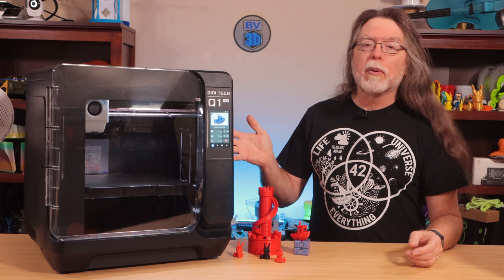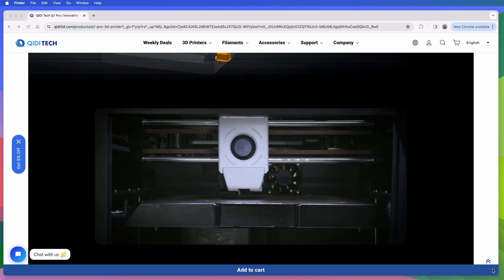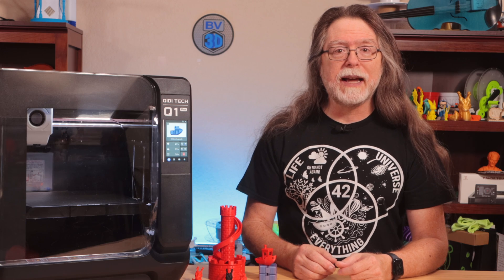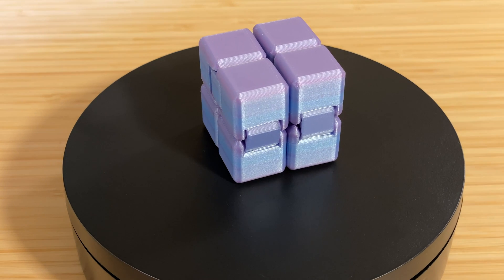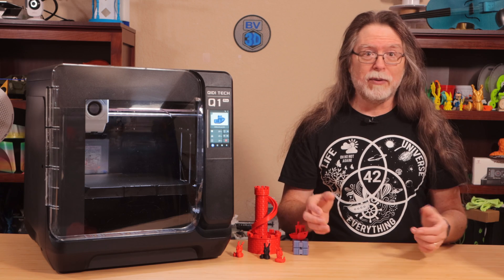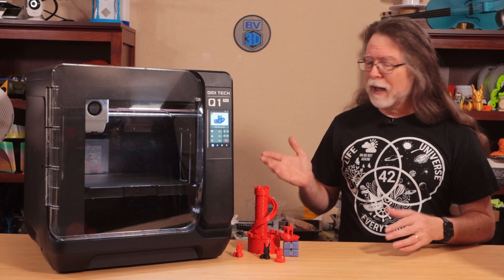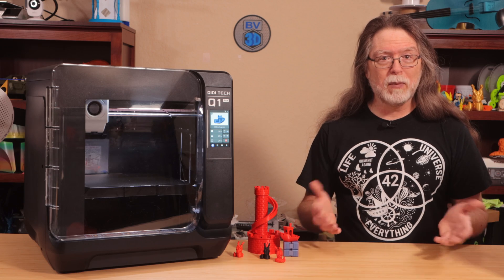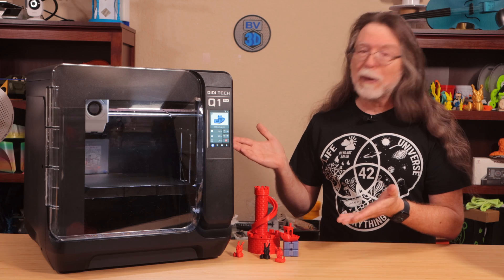Qidi Tech Q1 Pro First Look!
Hello, 3D Printing friends! Today we're going to getting a First Look at the Qidi Tech Q1 Pro, a fast CoreXY 3D printer running Klipper! [aff link]

CHAPTERS
00:00 Introduction
00:39 Printer Specs
04:01 Prints!
08:09 The Good
09:12 The Bad
10:24 The What? Why?!
12:02 Wrapping Up